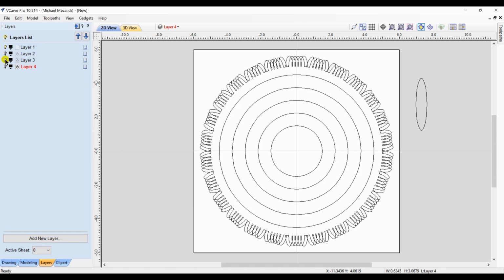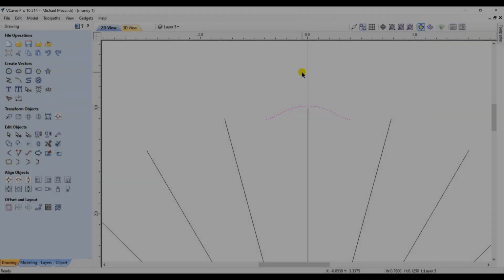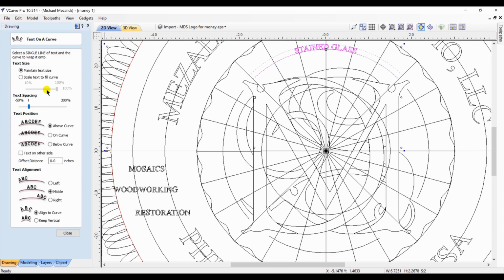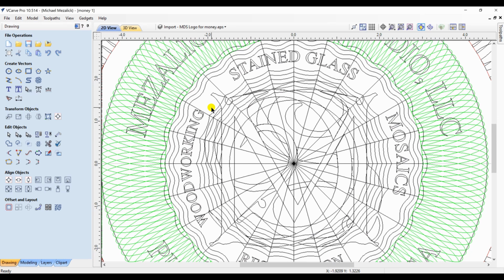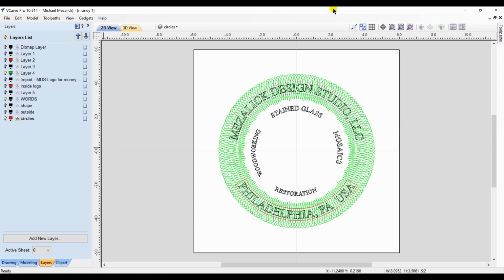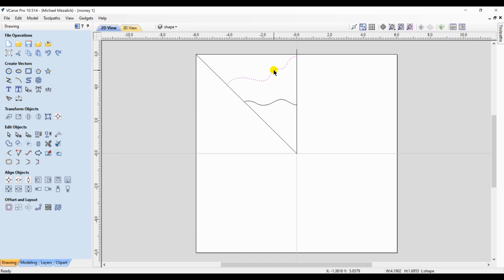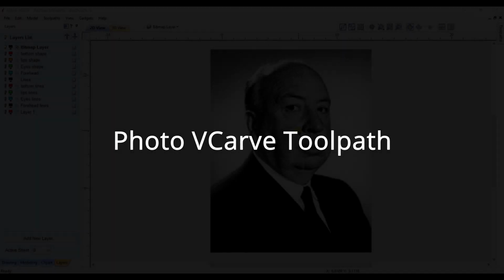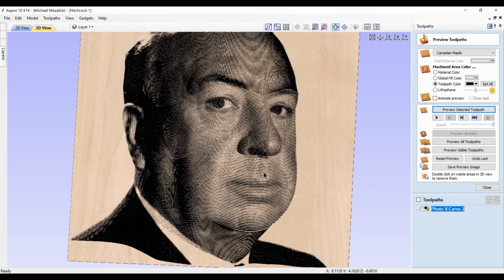Guilloche and the Photo-VCarve toolpath Vectric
Guilloche and the Photo VCarve Toolpath
Episode 42
We’ll be using the Vectric VCarve software to create a security seal in the design technique of guilloche and a quick look into the Photo VCarve toolpath.

This channel covers:
👉 VCarve
👉Finishing
👉Toolpathing

Attribution: OttomanJackson at English Wikipedia